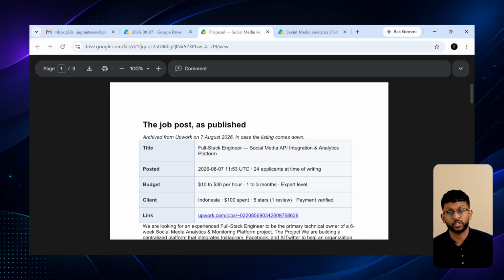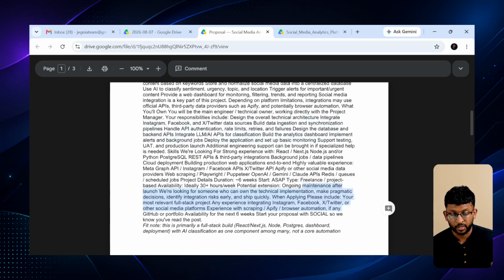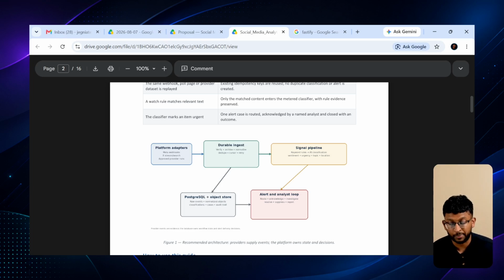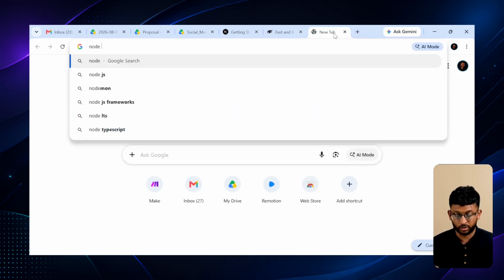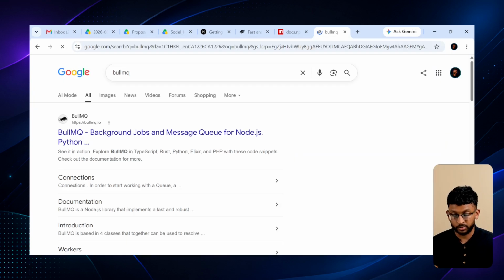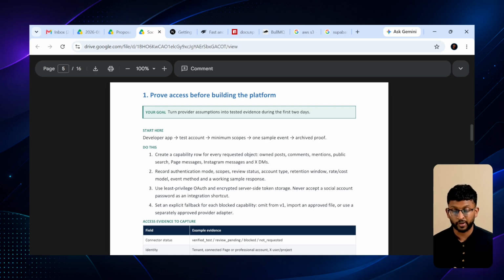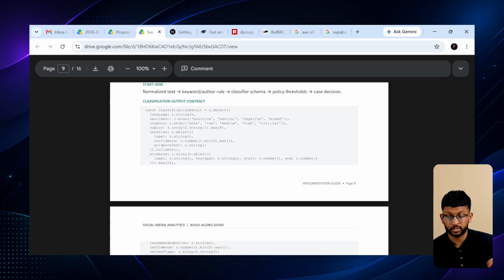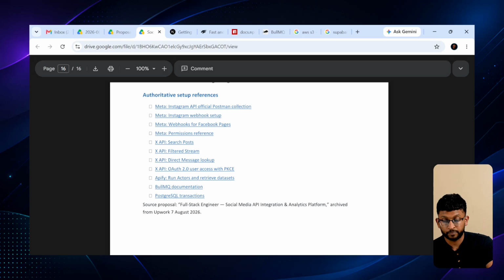I Built an AI That Finds Urgent Social Media Posts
Join the free Jegnia AI Systems community to download the implementation documents and access more AI automation resources: